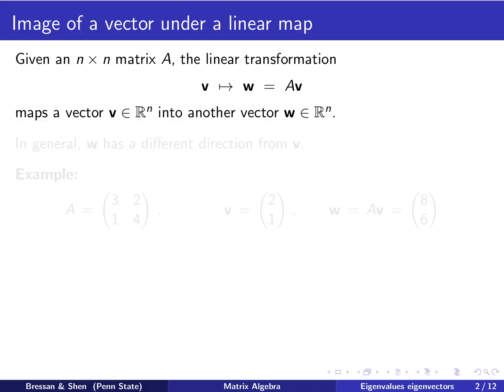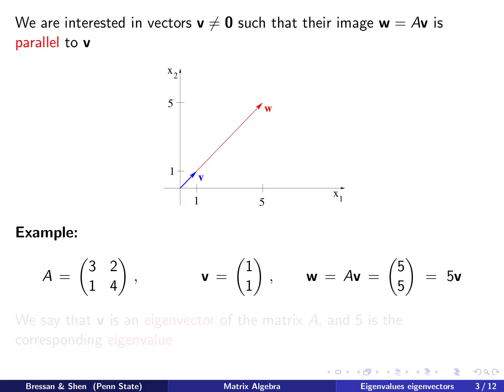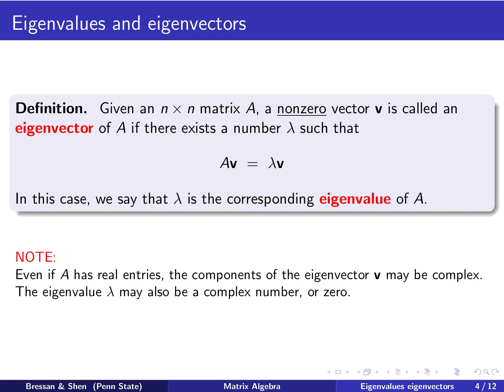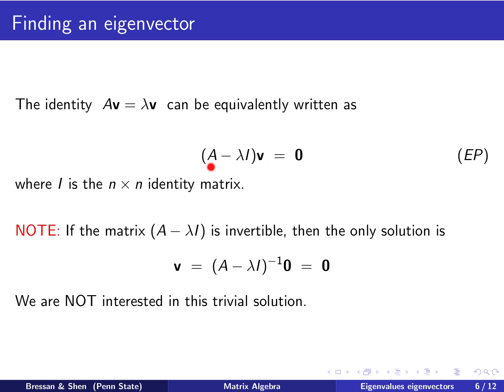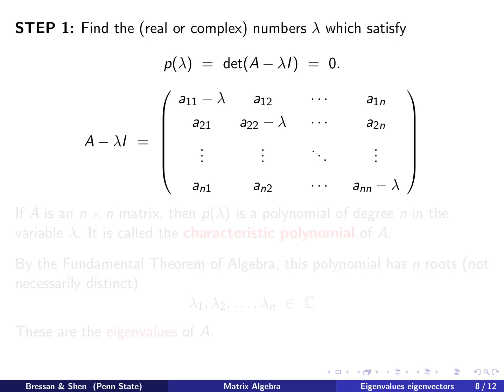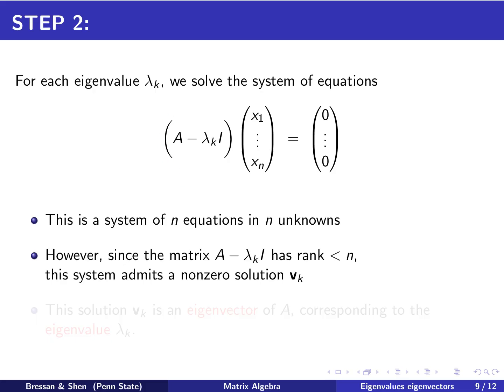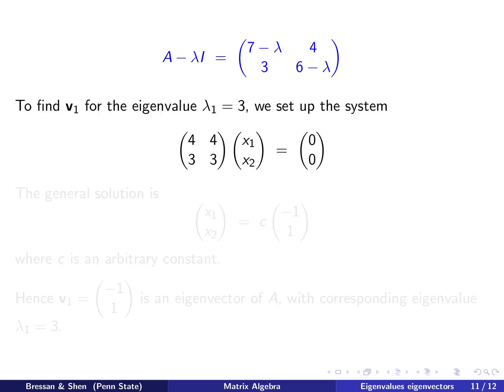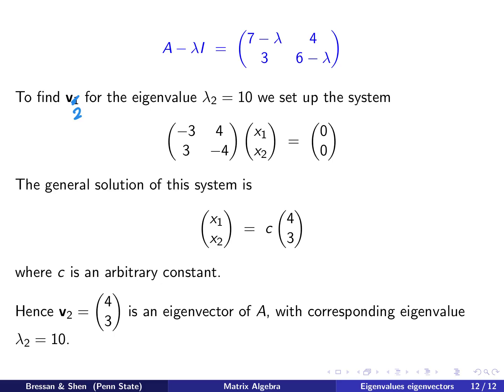Matrix Algebra Lecture 21 Part 1: Eigenvalues and Eigenvectors -A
eigenvalues and eigenvectors: definitions, basic properties